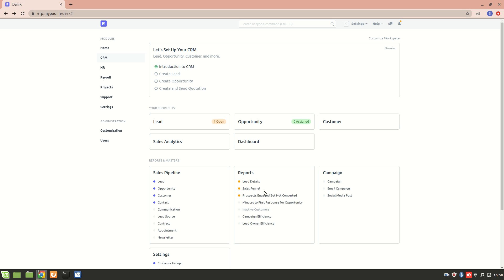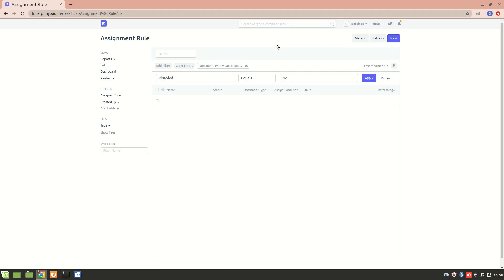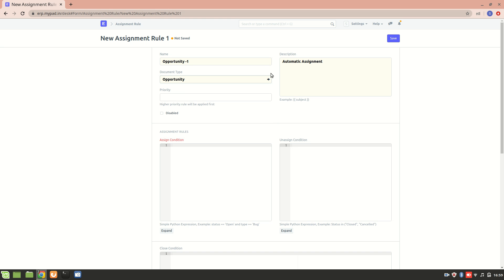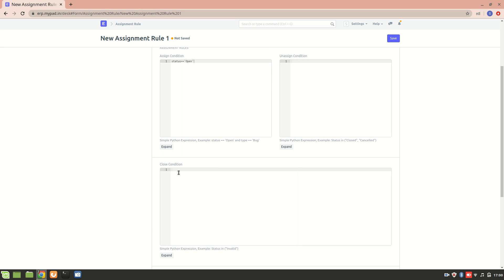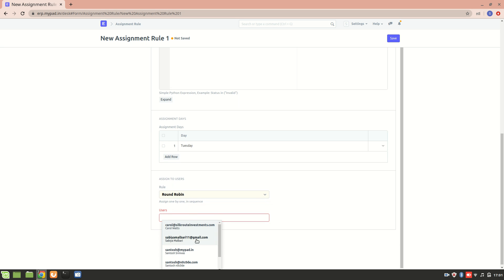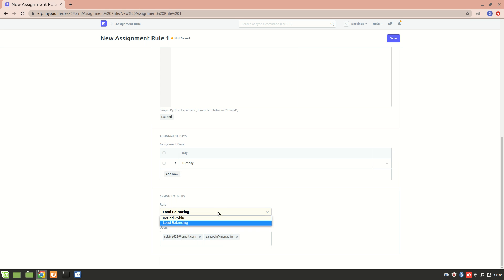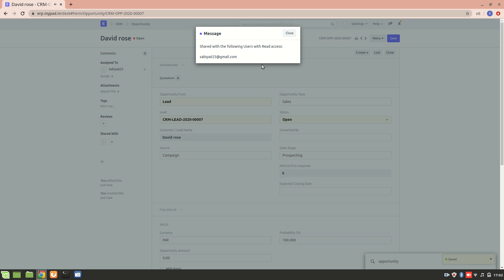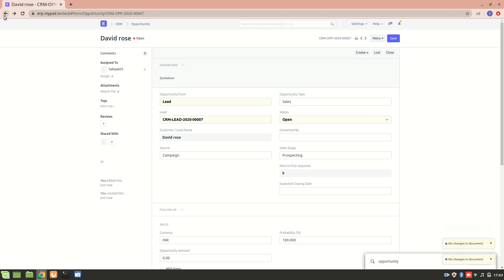Opportunity Features in ERPNext - Part 1 | CRM Module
Opportunity in erpnext